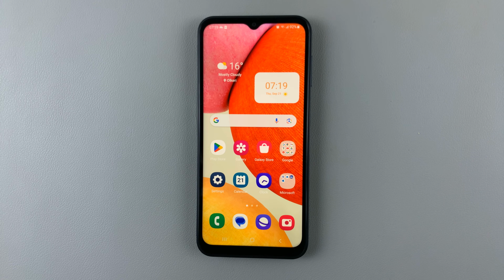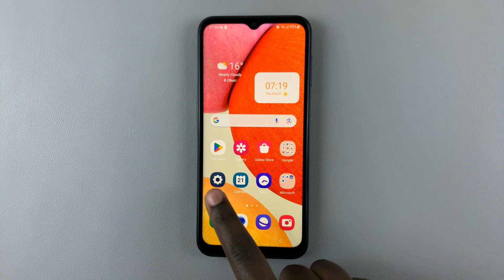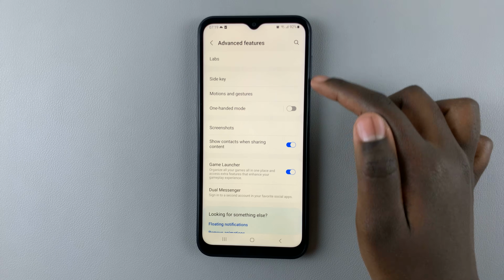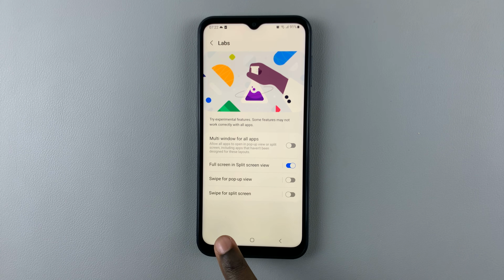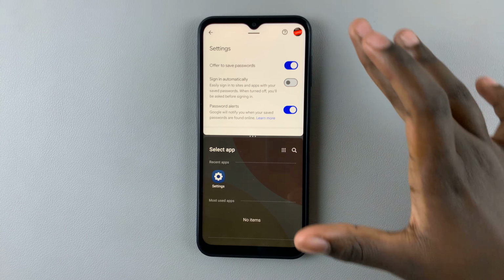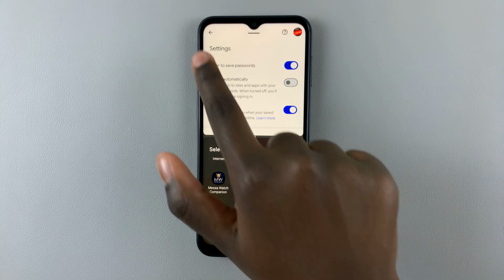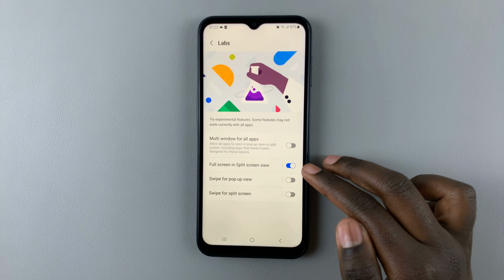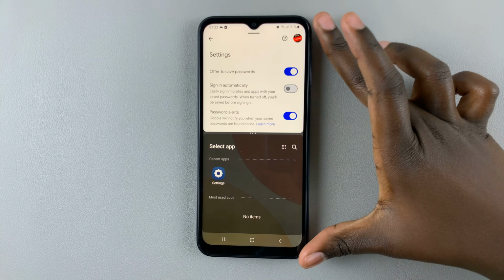How To Enable / Disable Full Screen In Split Screen On Samsung Galaxy A14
A comprehensive video guide on how to enable or disable the full screen in split screen view on your Samsung Galaxy A14 and A14 5G. Manage the split screen functionality on your A14.

If you've ever wondered how to turn on or turn off the full screen mode in split screen, you're in the right place. In this tutorial, we'll walk you through the step-by-step process to make the most out of multitasking on your Galaxy A14.

Enable / Disable Full Screen In Split Screen On Samsung Galaxy A14:

How To Enable Full Screen In Split Screen On Samsung Galaxy A14:

Step 1: Open the Settings app via the cog-wheel icon in the app drawer or via the quick settings panel.

Step 2:  Next, scroll down through the settings page and tap on "Advanced Features" option.

Step 3: Under Advanced Features, select "Labs" which is the first option.

Step 4: Locate the option "Full Screen in Split Screen". Tap on the toggle next to it to turn it on.

Now when you enter split screen mode, you should see that the Status and Navigation bars have disappeared.

How To Disable Full Screen In Split Screen On Samsung Galaxy A14:

Step 1: Follow all the steps outlined above, until you get to the "Labs" option.

Step 2: Find the option "Full Screen in Split Screen" and tap on the toggle next to it to turn it off.

Now when you enter split screen mode, you should see that the Status and Navigation bars have appeared.

Cell Phone Tripod Adapter